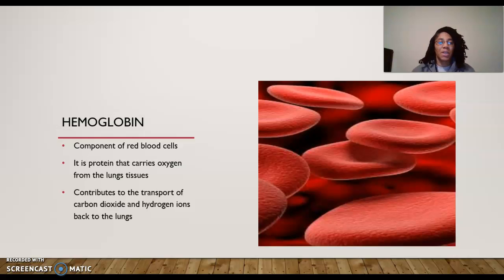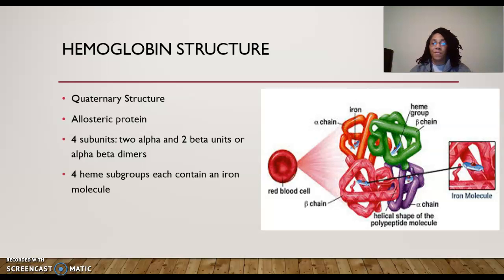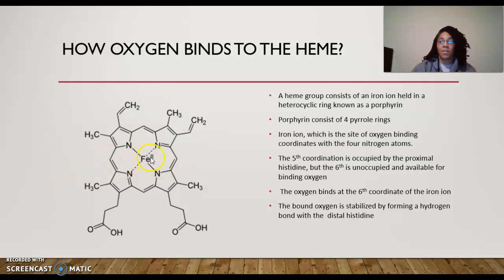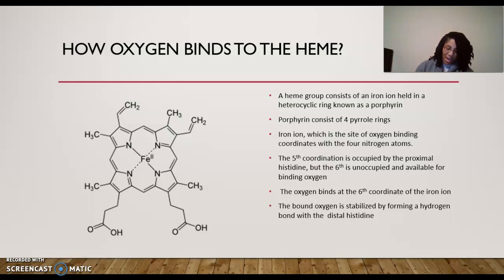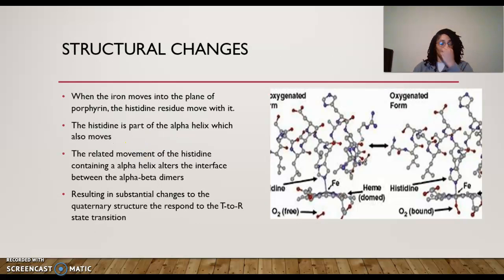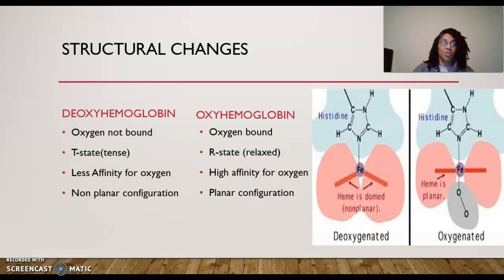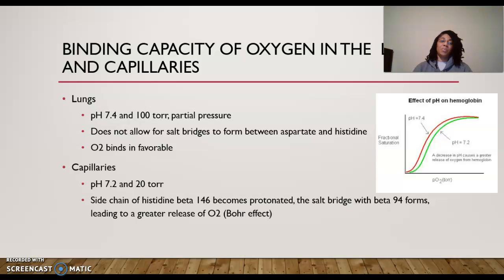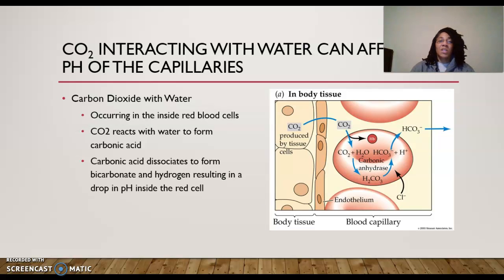Recording #17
Advance Group Presentation 3